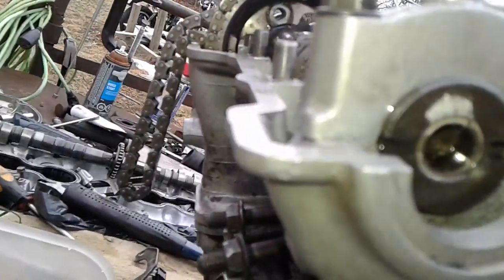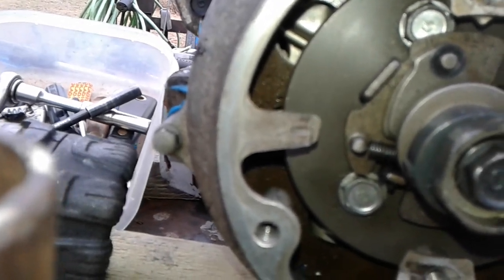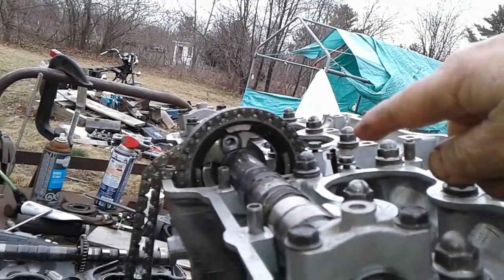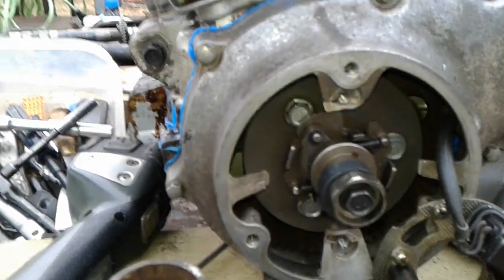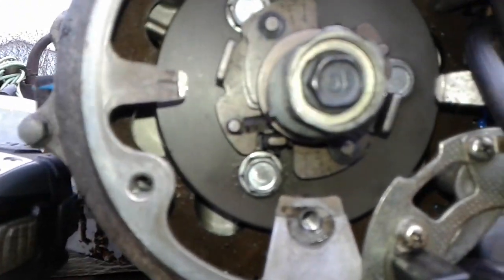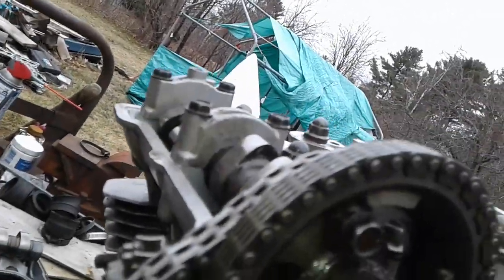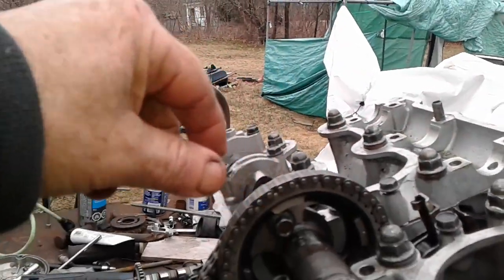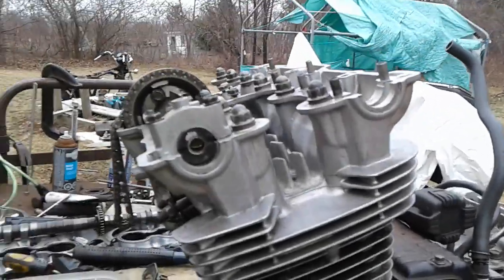timing mess fixed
out 2 teeth on cam sprocket; took an hour but good now